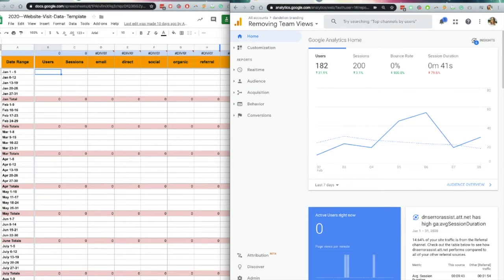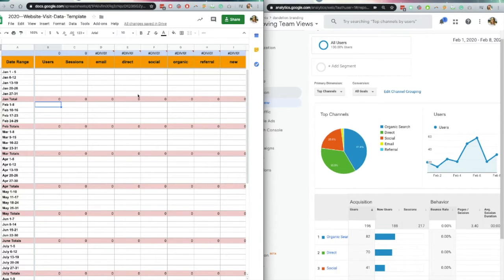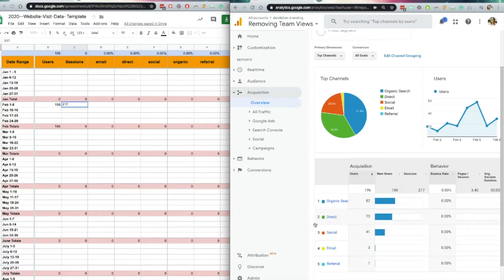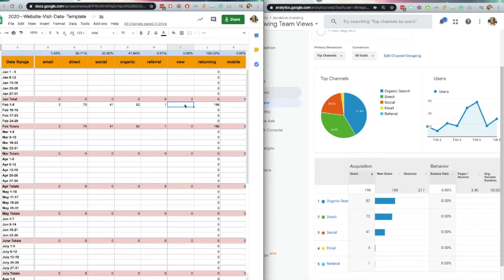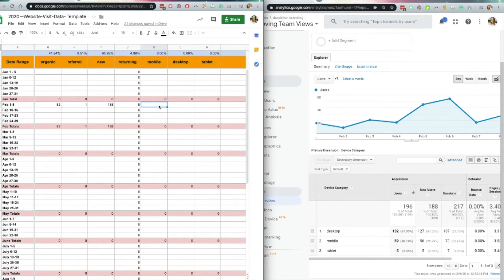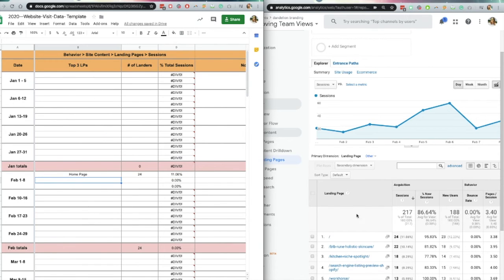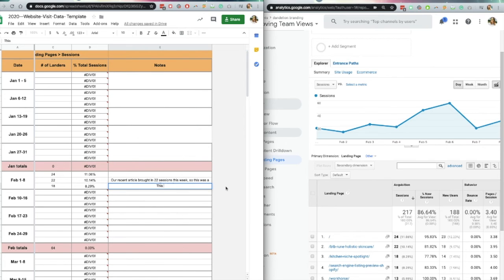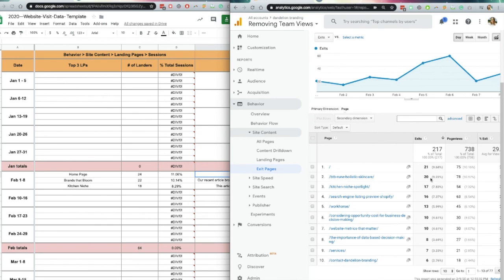Tracking Website Metrics That Matter - Plus FREE Downloadable Data Template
Wondering where to start with tracking your website data in Google Analytics? This walkthrough will help!

Follow along with me using our Free Downloadable Website Data Template.

Learn the best website metrics to start tracking now in order to have better insights into user interests and behaviors.

By regularly tracking these metrics you'll be better able to see what your strongest sources of traffic are, which site pages are best optimized for search engines, and what devices you should be focused on designing for.

If you have any questions about your data please feel free to let us know!

Also, check us out anywhere! See ya soon!